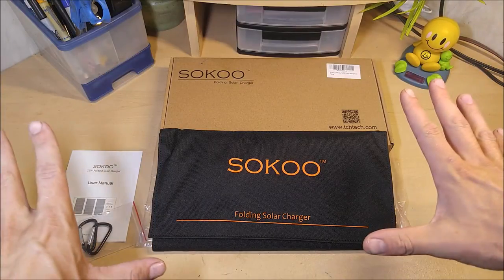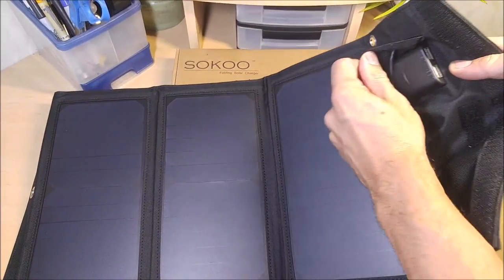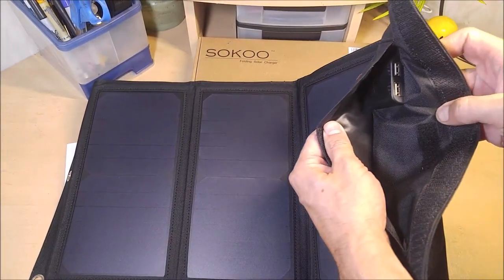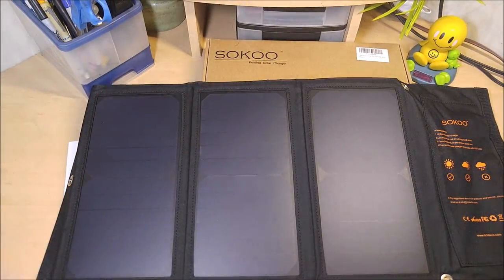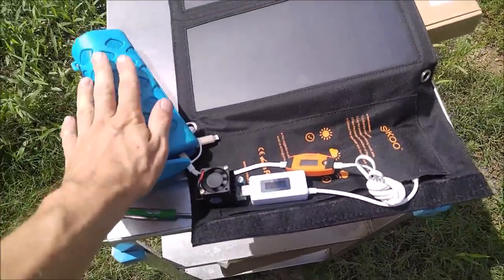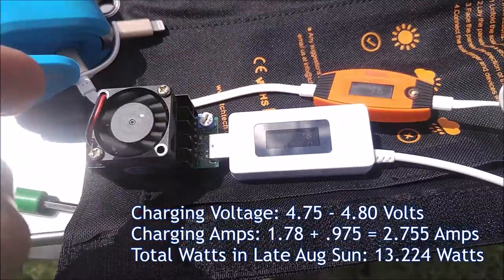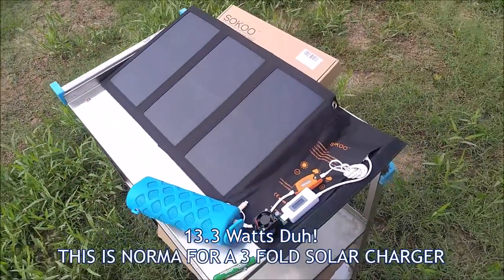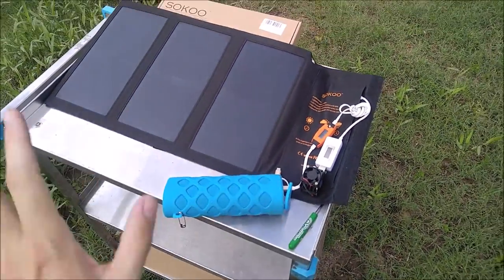(:Giveaway & Review:) SoKoo 22Watt Folding Solar Charger ~Put To The Test~ Camping/Backpacking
Prize will be shipped directly from Amazon. Winner will be given a code that makes the price $0. If you have Amazon Prime shipping is free too. If you don't have Prime you will have to pay for your desired shipping method. Winner will be chosen from all comments using a random number generator.

The only rules are:
2- You have to be able to place an order on Amazon.com (US Site)
3- Winner will be chosen on September 15th 2016

~Video and Review Description~
I Put this Folding Solar Charger by Sokoo to the Test!
I have reviewed quite a few of these solar chargers now and always love testing them. They generally come in the 3 or 4 fold variants with either 6 or 8 high efficiency solar cells. This one from Sokoo, is the 3-fold/6-cell variety sporting 2 USB ports and a theoretical max output of 22 watts. After testing I have found that this charger will easily feed 2 power hungry USB devices as much power as they want. I am able to charge an LG V10 and an iPhone 6S Plus easily in full sun.

Test Setup:
    Very Hot Humid Day Late August about 2PM (a lot of water moisture in the air)
1~ Sokoo 3-Fold/6-Cell Solar Charger
1~ Constant Current Load Resistor (2.5 Amp Max Continuous Draw)
2~ USB Multimeters to Display Output in Volts & Amps
1~ Power Hungry Bluetooth Speaker to Charge
1~ Every other USB device I could find at the time

Test #1:
   Constant Current Load Resistor set at it's max 2.5 Amps (Which is generally more than any 2 USB devices will draw from any charger).
   Results: Pass with voltage never dropping below 4.85

Test #2: (seen in the video)
    Constant Current Load Resistor set at 1.78 Amps and Bluetooth Speaker Charging at .975 amps
    Results: Continuous output of 2.78 Amps at 4.75-4.8 volts for an impressive 13.3watts.

Test #3
     I have since tested this charger in full sun using every combination of USB device I could grab and carry outside.
     I was able to charge/power every combination of devices I could

This charger performs just as well as any other I have tested and even better than some. My only issues had to do with devices overheating from sitting directly in the sun. I recommend keeping your electronics in the shade while the charger sits in the sun. This may seem obvious to some, but it doesn't charge if it's very cloudy, or one of the cells is partially shaded. It needs to be in direct sunlight pointing at the sun. Beyond that this thing is more than capable of charging pretty much any 2 standard USB devices you want to throw at it.

~~What is That Smiley Bobble Head on My Desk?~~